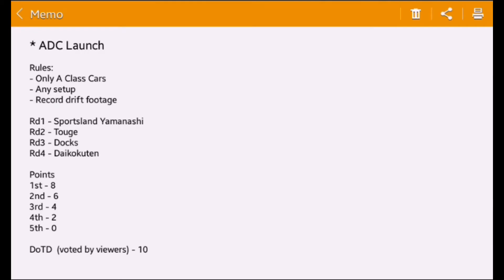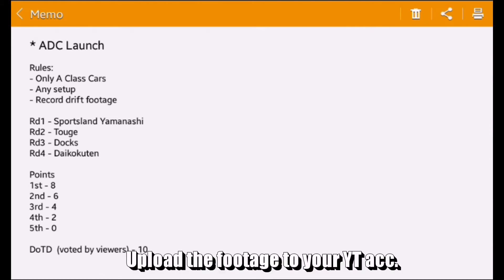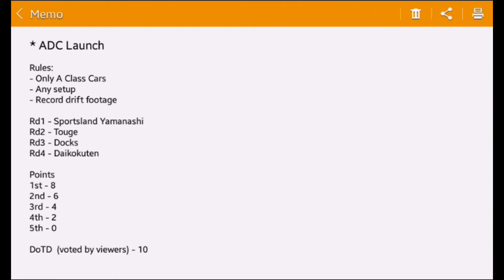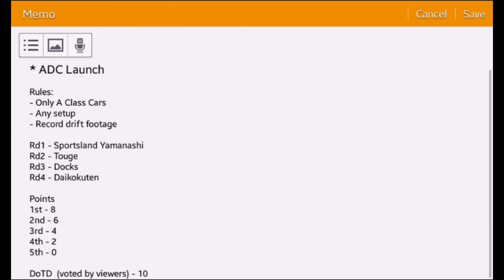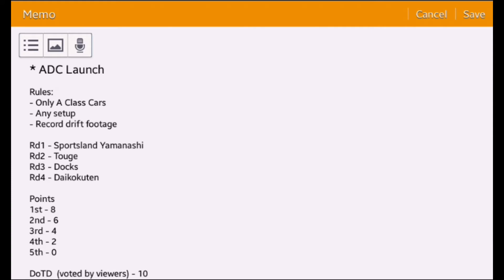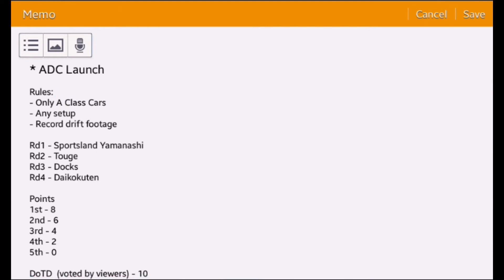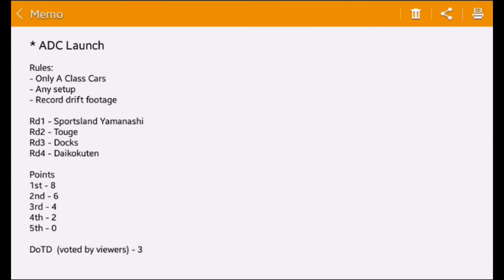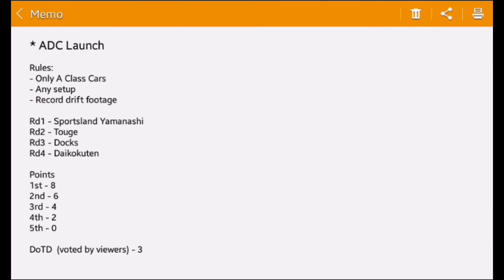Assoluto Drift Championship | Join now!